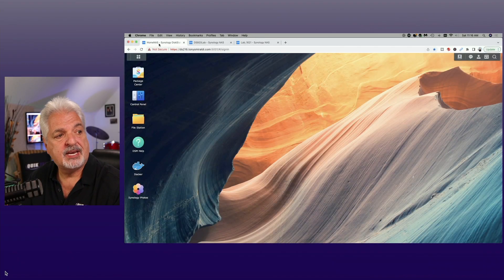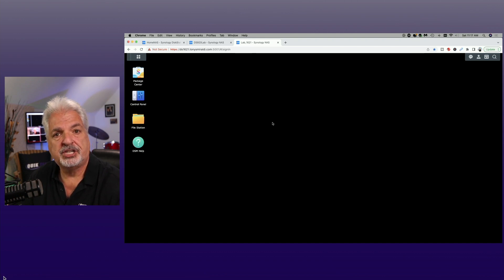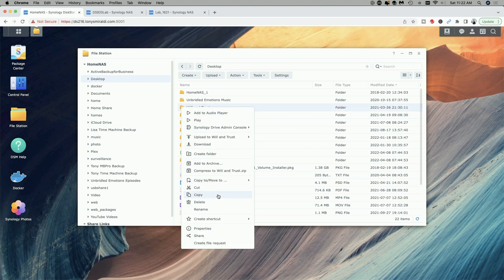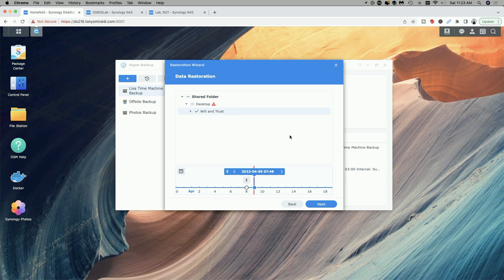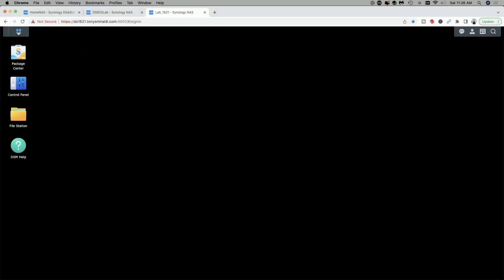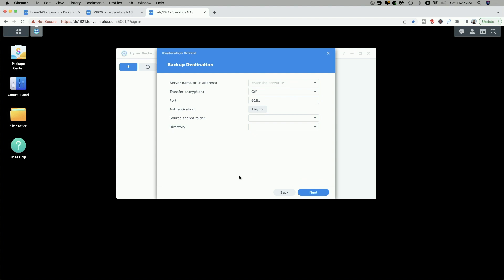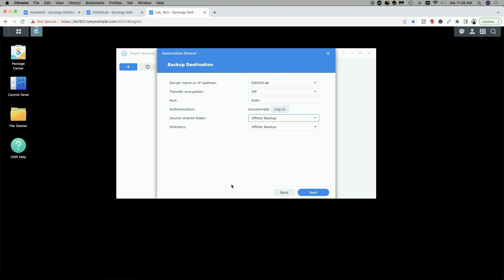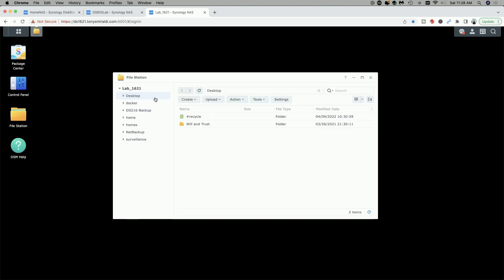How To Restore Backup From A Remote NAS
In this video, How To Restore Backup From A Remote NAS, I show how to restore a backup to a source NAS as well as to a totally different NAS.

0:00 Introduction
0:27 Overview of Source & Target Devices
1:28 Restoring to the Source NAS
3:21 Restoring to a different NAS
5:43 Closing Segment
6:42 Patron Recognition

Regards!!